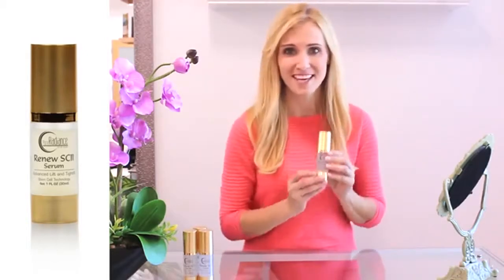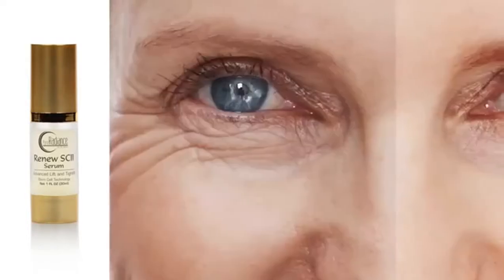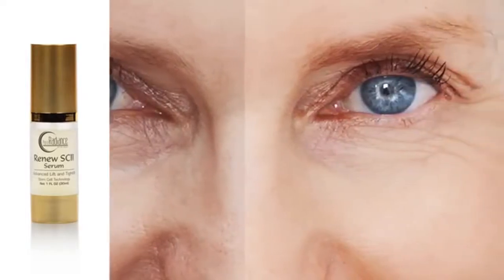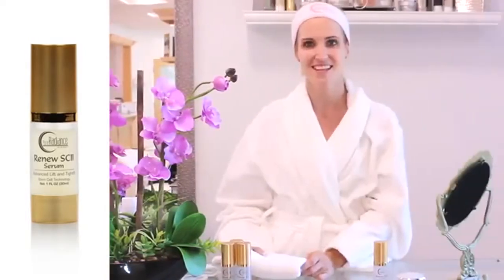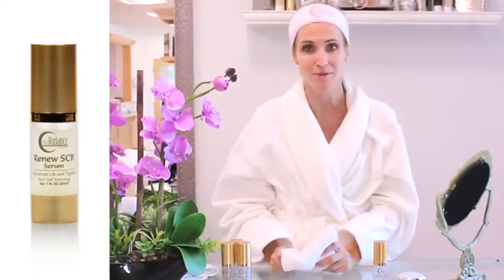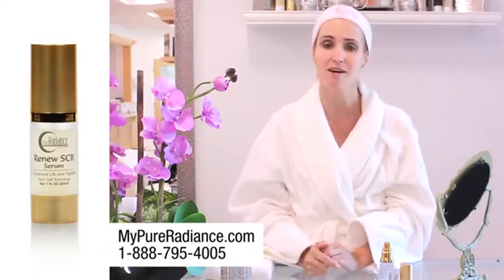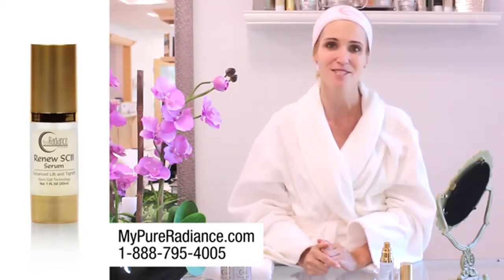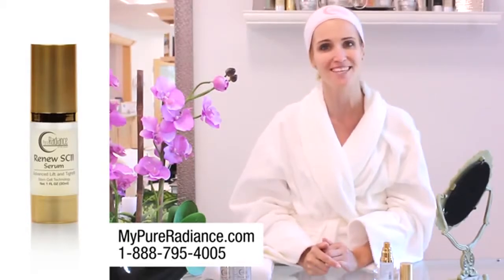dr al sears md reviews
al sears md Dr. Al Sears MD is a naturopathic doctor who focuses on using alternative medicine and holistic remedies to help his patients live longer, happier, and healthier lives.

About Dr. Sears. Al Sears, MD is America’s #1 anti-aging doctor. He’s made it his life’s work to challenge conventional medical beliefs and bring his patients the latest breakthroughs in natural cures and remedies to diseases once thought to be “incurable.”

Dr. Sears is a pioneer in integrated medicine” and “one of the nation’s first board certified anti-aging physicians,” who works hard to provide his readers with information regarding new and different treatments or solutions for various medical maladies and health conditions.

Dr. Al Sears MD is usually a naturopathic doctor who concentrates on using alternative medicine and holistic remedies to aid his patients live more time, happier, and healthier existence.

About Dr. Sears. 's Sears, MD is America’s #1 anti-aging doctor. He’s made it their life’s work to difficult task conventional medical beliefs and also bring his patients the newest breakthroughs in natural remedies and remedies to diseases once considered to be “incurable. ”

Dr. Sears is usually a pioneer in integrated medicine” and “one on the nation’s first board certified anti-aging physicians, ” who works hard to produce his readers with information regarding new and various treatments or solutions with regard to various medical maladies and medical ailments.